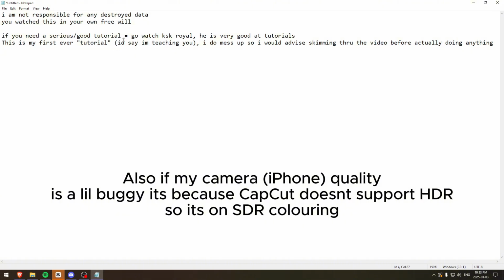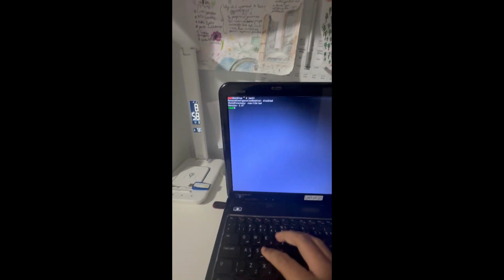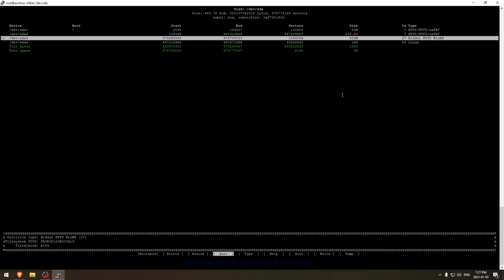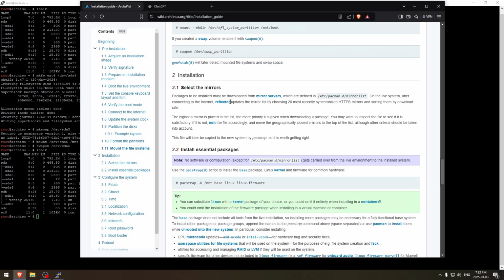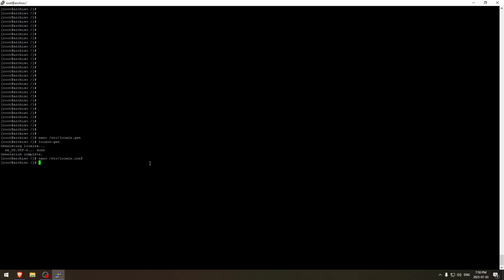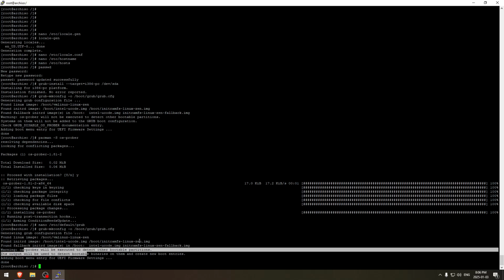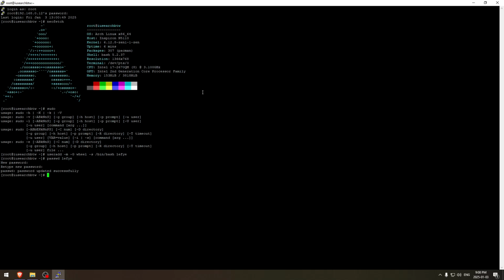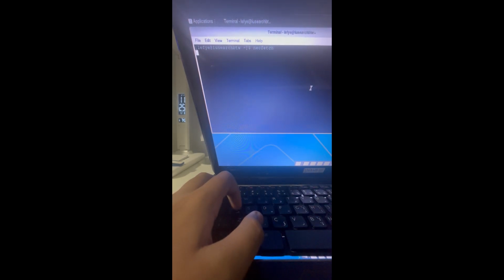Lefye teaches you how to dualboot Arch Linux and Windows || Lefye's first ever "tutorial"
I hope you enjoyed this video, took me forever to make.
I love my subs and viewers 💘